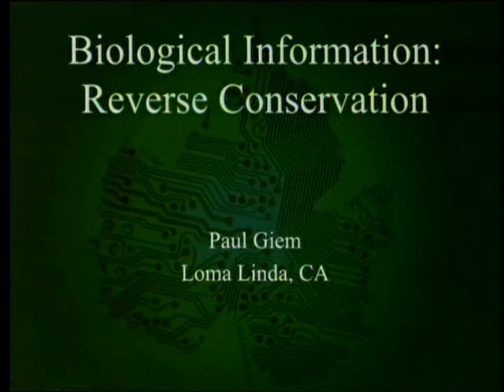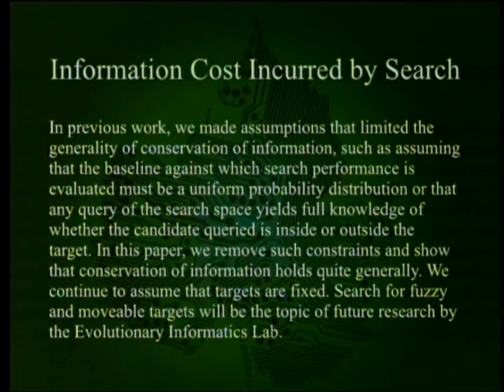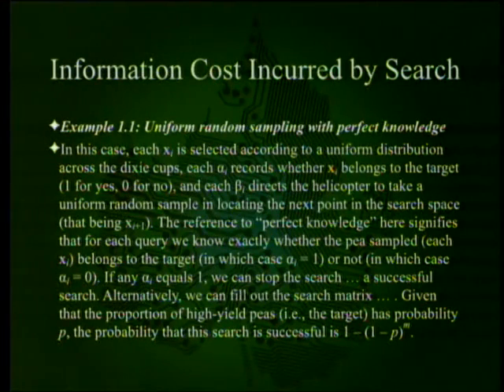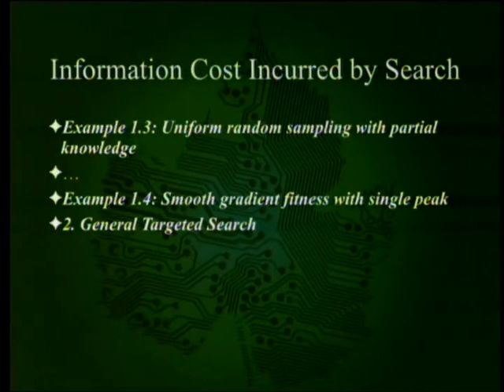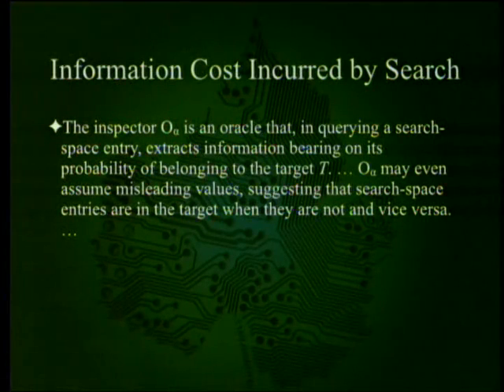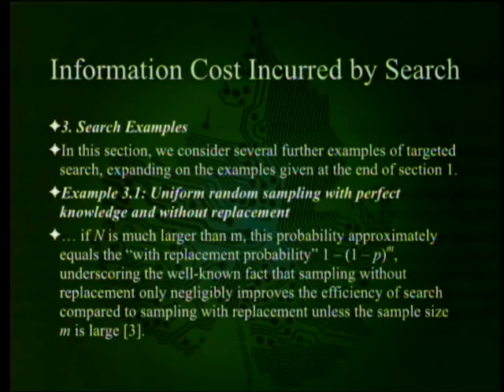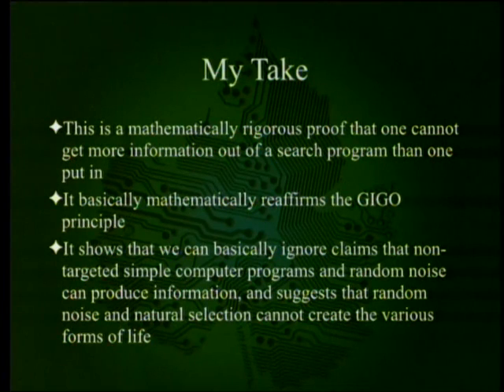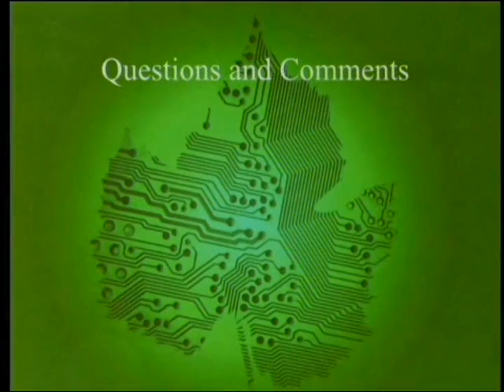Biological Information - Reverse Conservation 10-18-2014 by Paul Giem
In the book "Biological Information: New Perspectives" the chapter entitled "A General Theory of Information Cost Incurred by Successful Search" discusses the source of biological information and shows that a search for information has to be informed already in order to find and recognize that information. Information can be destroyed, but not created outside of intelligence.

1. Marks, R. J. II et al. 2013. Biological Information: New Perspectives. Hackensack, NJ: World Scientific Publishing Co. Pte.